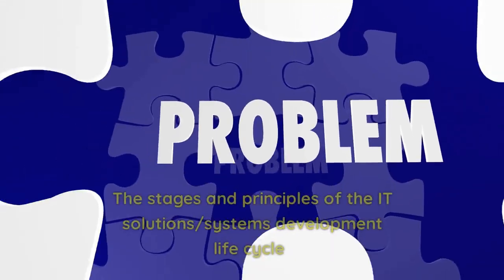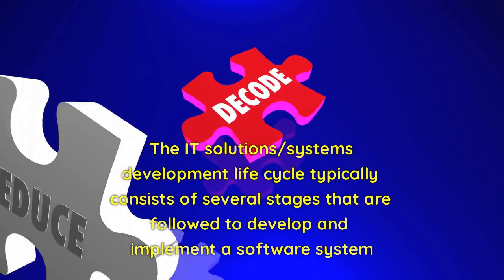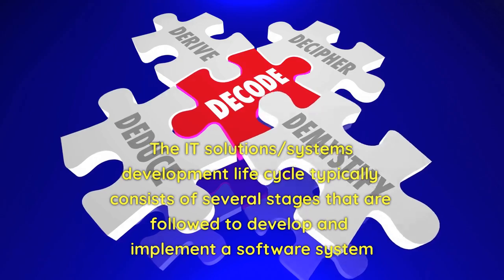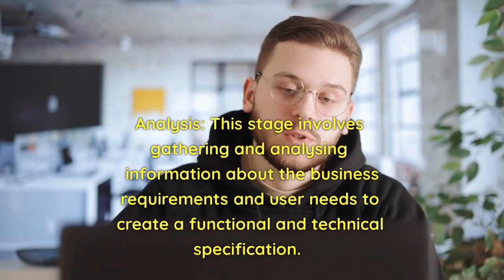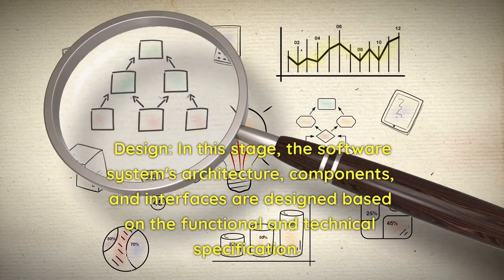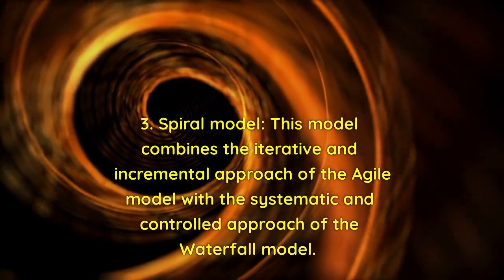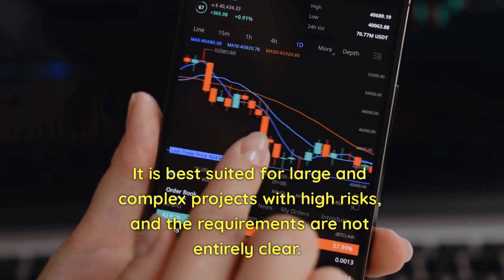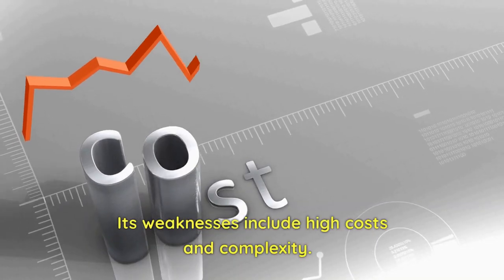Lec 2 Part 1 IT Solutions, Systems Methodology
Lecture 2 Part 1 KU1 - Support Technician Apprenticeship - Level 3 Programme.